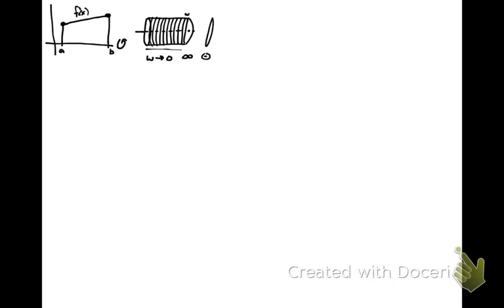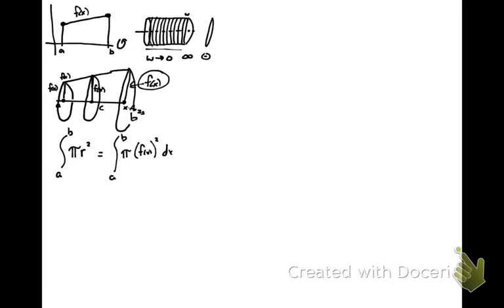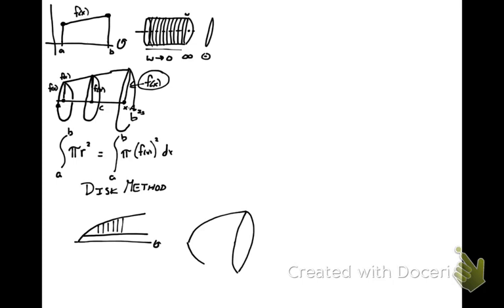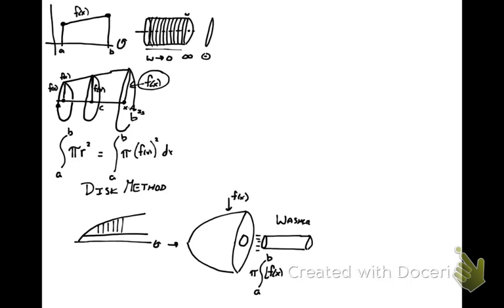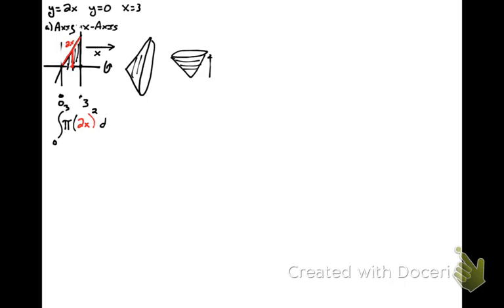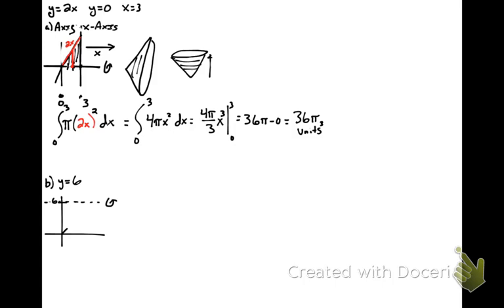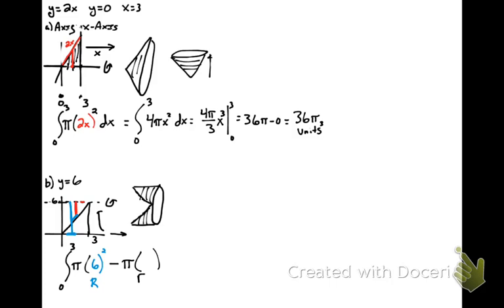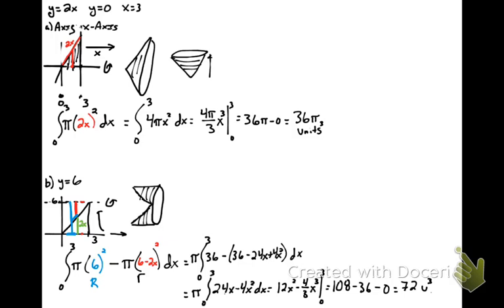Volumes by Disk/Washer